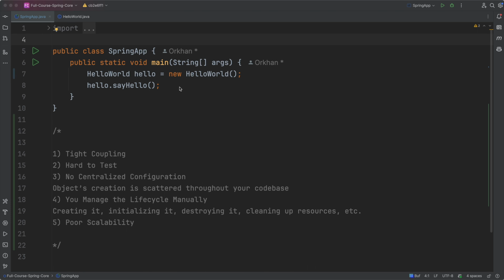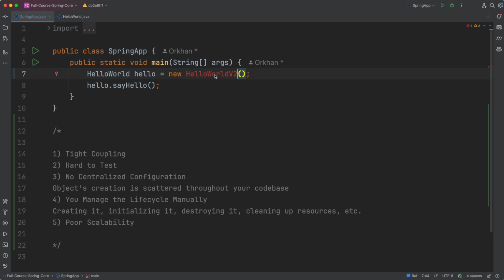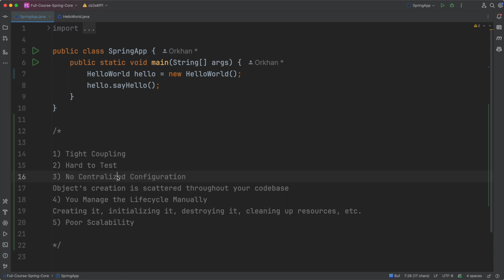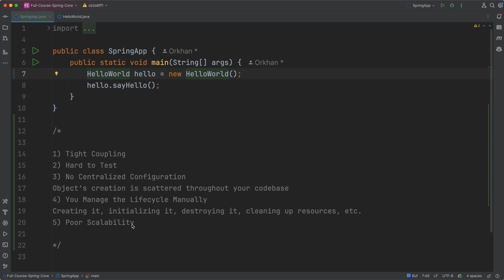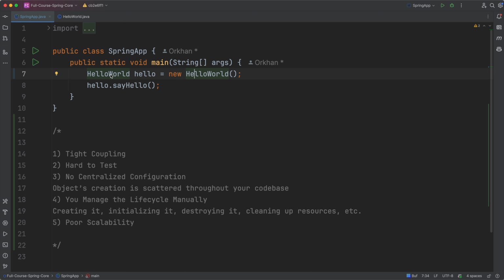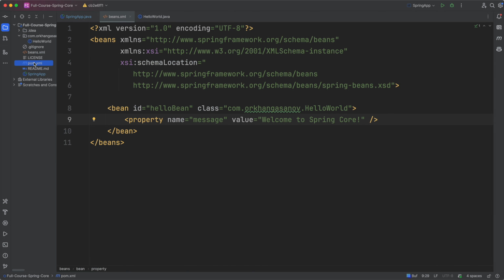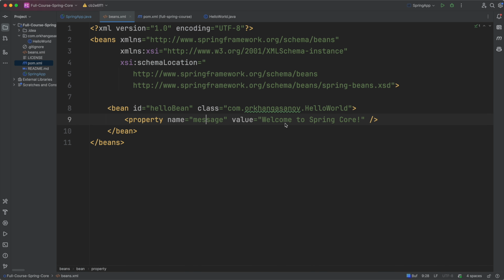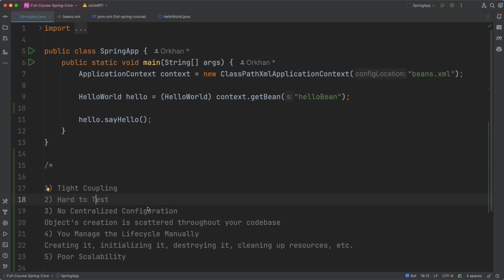Spring Tutorials - 2.IoC container